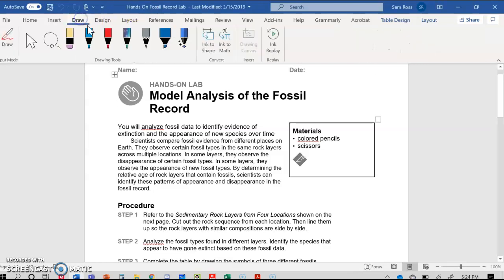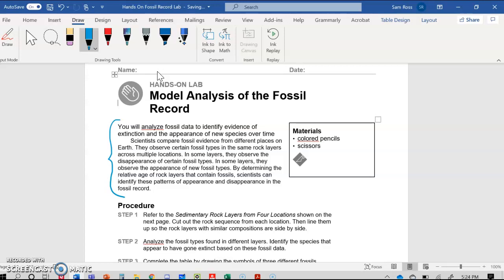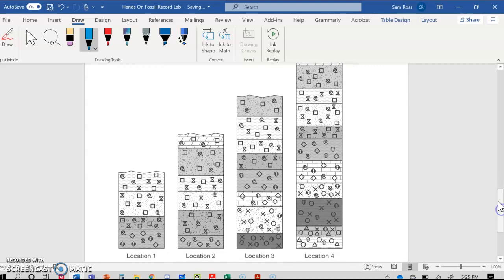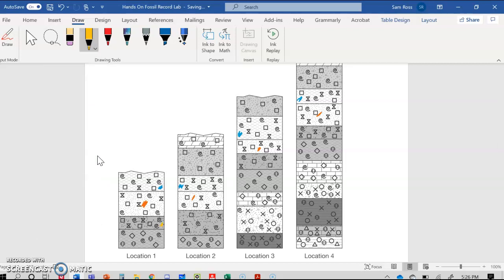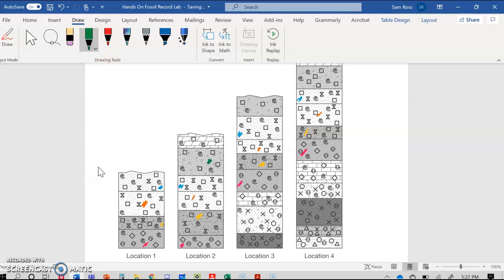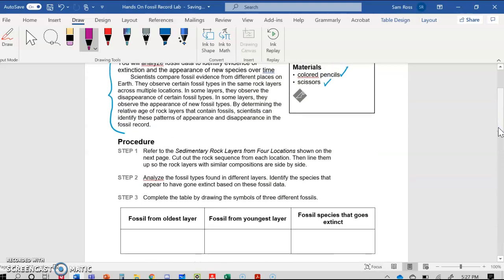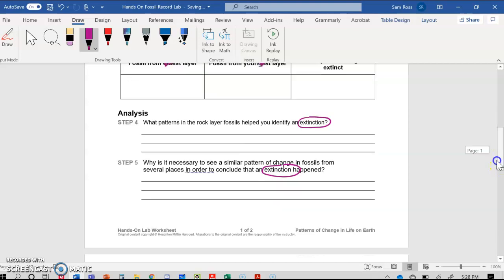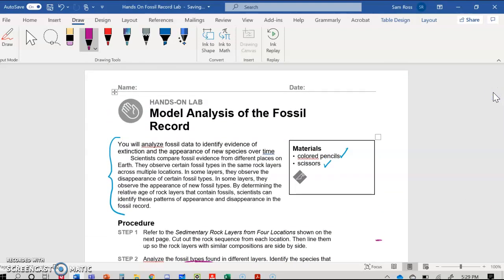Hands On Lab Model Analysis of Fossil Record Video